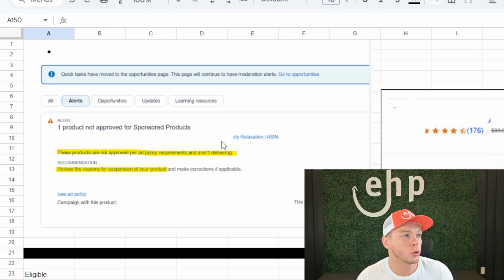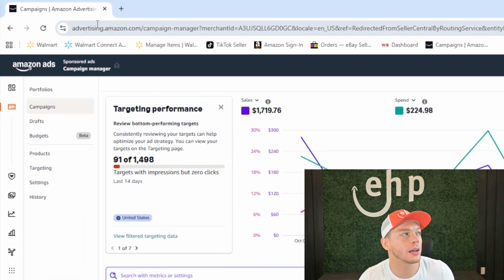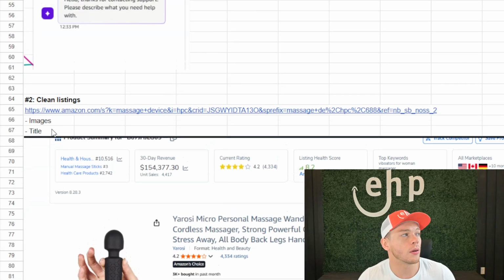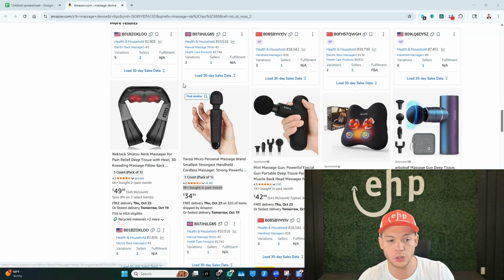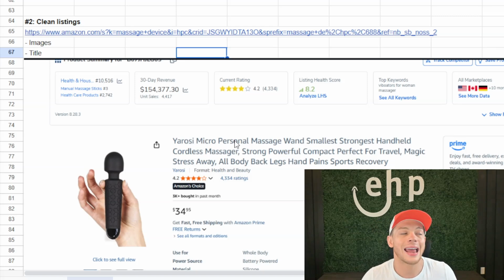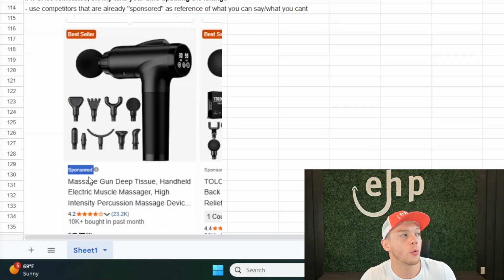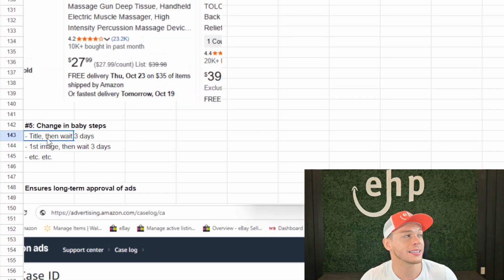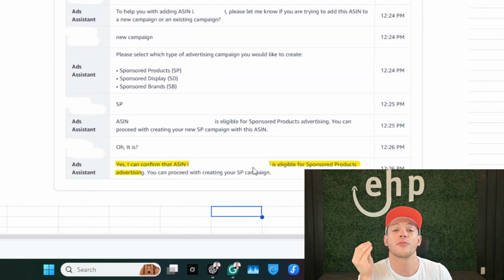How To Reinstate Suspended Amazon PPC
Are you struggling to get impressions on your Amazon PPC campaigns? Let EHP Consulting Group Help You Here ➡️

📌 Key Takeaways from this Video:
✅ Discover the most common reasons your Amazon PPC campaigns show zero impressions
✅ Learn how keyword match types and bids directly affect ad visibility
✅ Understand campaign structure mistakes that prevent your ads from running
✅ Find out how budget limits and targeting errors kill impressions
✅ See how product listing quality impacts PPC performance
✅ Learn how to check if your product is even eligible for ads
✅ Explore how negative keywords can accidentally block traffic
✅ Get insights into fixing your PPC settings for maximum visibility

💡 Pro Tips:
✅ Always start with broad match keywords to test, then narrow down
✅ Monitor your search term reports weekly to avoid wasted spend
✅ Keep your daily budget slightly above expected spend to prevent early cutoffs
✅ Ensure your product detail page is retail-ready before running ads
✅ Test multiple campaigns with different match types to identify winners
✅ Regularly check placement reports to optimize bids for top spots

By the end of this video, you’ll know precisely why your Amazon PPC campaigns are stuck at zero impressions and how to fix them fast—so you can finally start driving traffic and sales.

Drop a comment if you’ve ever dealt with zero impressions and what worked for you!

0:00 - Amazon Shut Down Your PPC Campaigns?
0:06 - How to Check if Your Product Ads are Suspended
0:44 - Step 1: Contact Amazon Ads Support for Reinstate
1:39 - When Amazon Support Lies (The Need to Clean Your Listing)
2:28 - Step 2: The Critical Listing Cleaning Process
3:17 - Next Steps: Slowly Updating Listing & Testing Eligibility
4:56 - Real-World Example: 5-Minute PPC Reinstatement
5:14 - Most Common Causes: Title and First Image